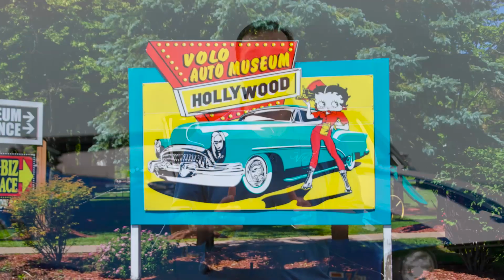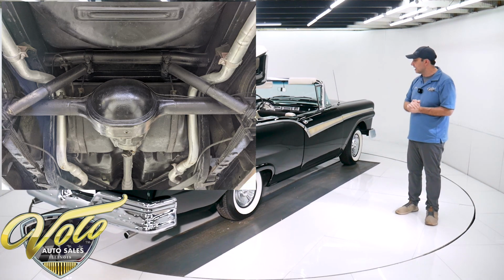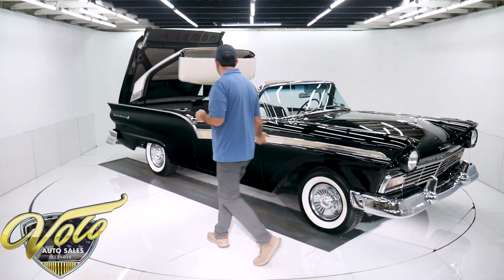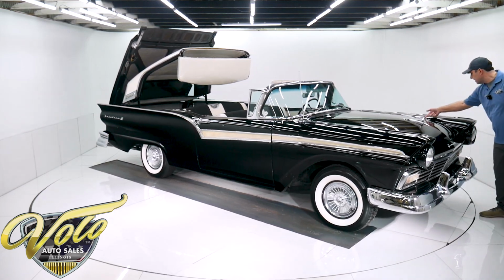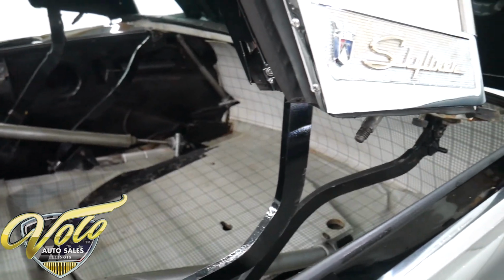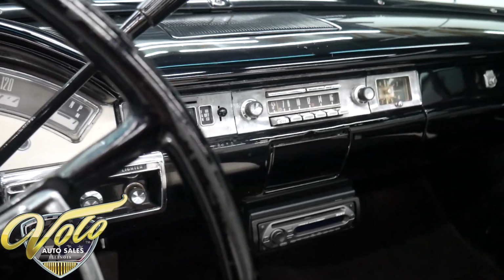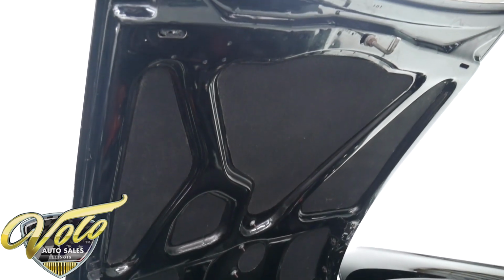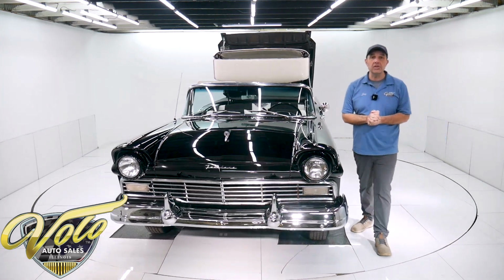1957 Ford Fairlane for sale at Volo Auto Museum (V20014)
A real mechanical marvel! Putting the retractable top through it's cycle captures people's attention. This Skyliner is a factory black car with the Thunderbird Special motor. Overall a straight, good looking car.

EXTERIOR: The body is clean and straight. Even though it is an older paint job, there is no rust or repair work showing. The original trim tag says this is a factory raven black car with a white roof. It has a very glossy smooth finish. There are minor imperfections and touch ups if you look for them. In front the bumper has beautiful chrome, the grill is original and it's tarnished. The rear bumper has been rechromed. The stainless moldings and the anodized trim are good originals, not restored. The windshield's been replaced, it has a soft gasket. Coker Classic radial white walls are so new they still have nubs on the tread. The reproduction hub caps look like new. The top is functioning very well. Everything folds, retracts and screws down with 1 switch.

INTERIOR: It's unabused, looks good but not perfect. The seats have been reupholstered in the original type fabric and reproduction door panels have been installed. The dash is repainted nicely. The trim, bezels, radio, instruments are in original condition, not beat up but showing age. There is a CD stereo mounted below the dash.

ENGINE COMPARTMENT: It has the optional Thunderbird Special 312-245 hp motor. The D7 in the vin indicates it was born this way. It includes a 4 barrel carb and dual exhaust. The valve covers are labeled Thunderbird Special too. It features power steering and is upgraded with a new power brake system. Overall the compartment looks respectable. The motor runs smooth.

TRUNK COMPARTMENT: The top folds into the trunk space. With the top down there's enough space for about 2 suitcases. Overall good condition. The metal is painted black, the liner is good. The spare is in the floor under a lid.

UNDERSIDE: It appears to be very clean, dry metal. The frame and floor are smooth metal painted satin black. The dual exhaust system looks recent and has glass pack style mufflers. It's been upgraded with Wilwood disc brakes in front. It's not a body off frame restoration but all the components look good including the bottom of the motor and the automatic transmission.

I think this is an intriguing car that makes a wonderful cruiser. The condition throughout appears to be good. It's a sharp looker!